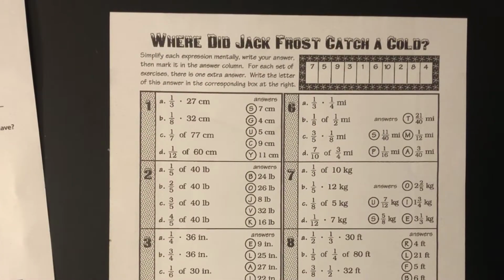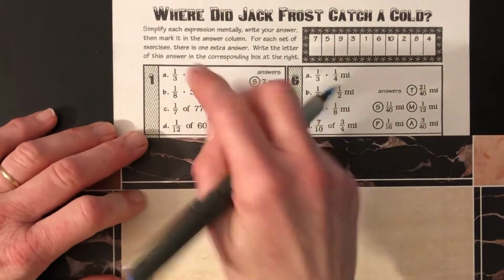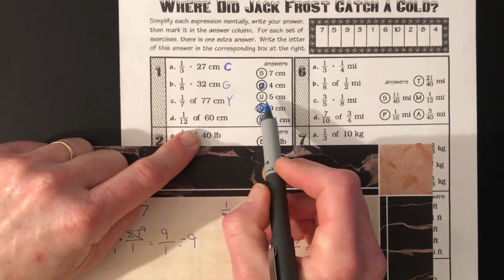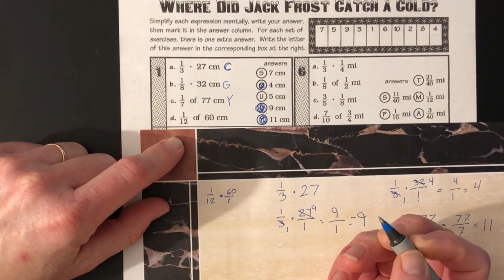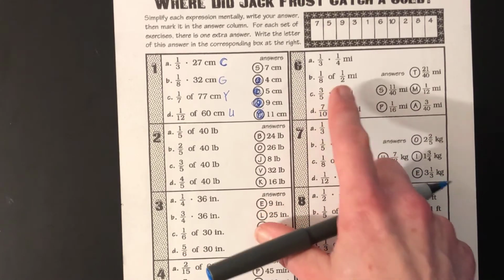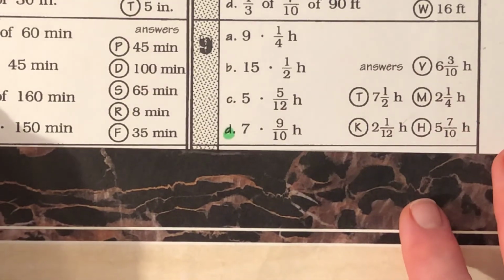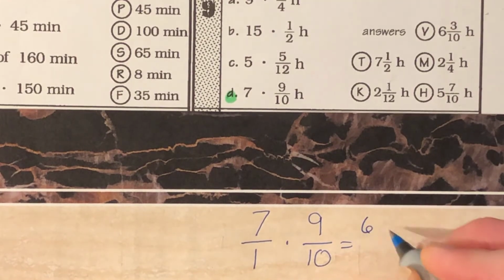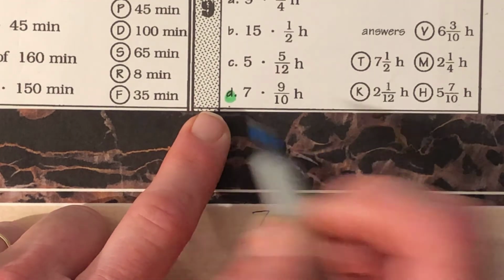Where did Jack Frost Catch a Cold?